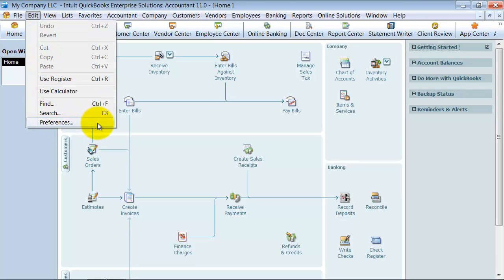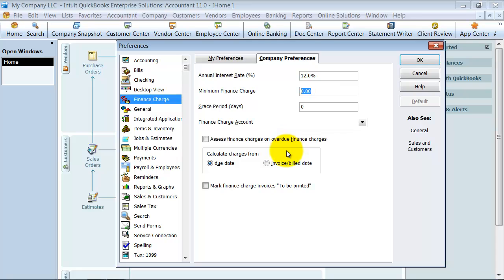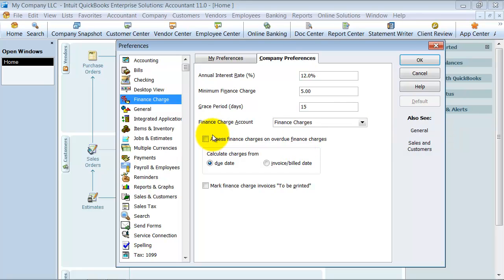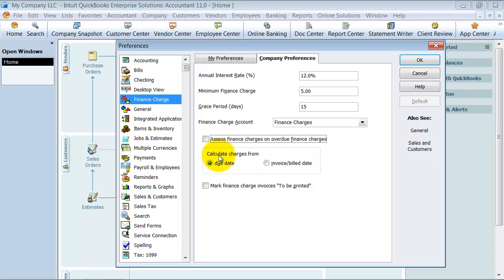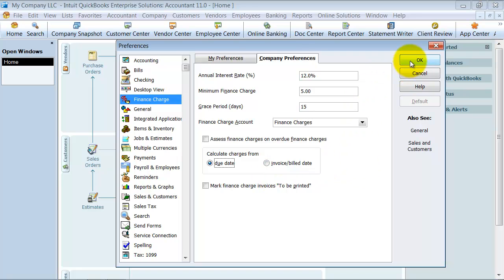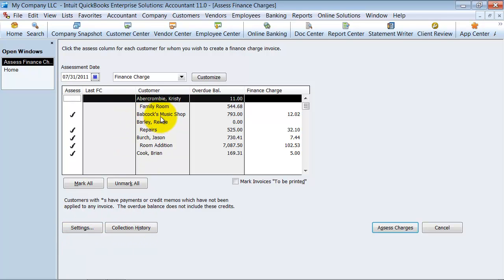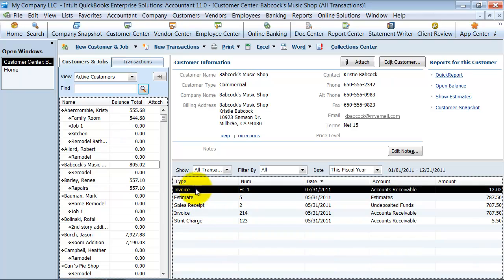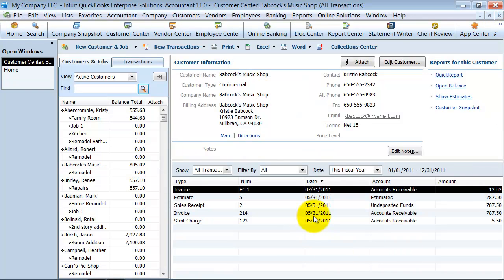QuickBooks Training - Finance Charges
You are not a bank - but you should be paid for lending money to your late paying customers!  This QuickBooks Training video shows you how to set up finance charges, create finance charge invoices, and identify them in QuickBooks.